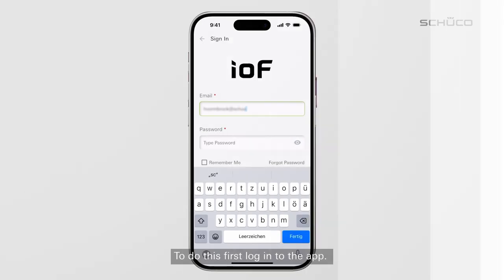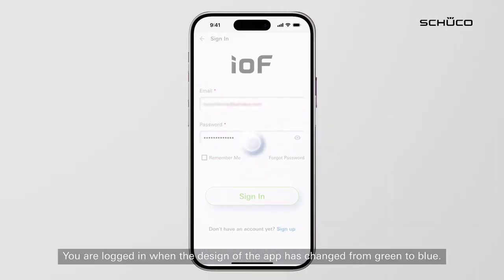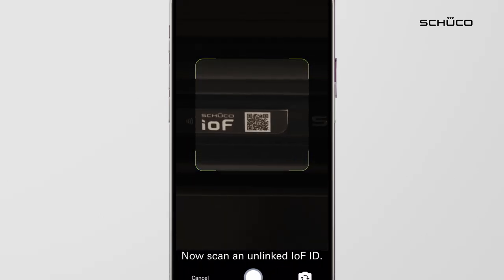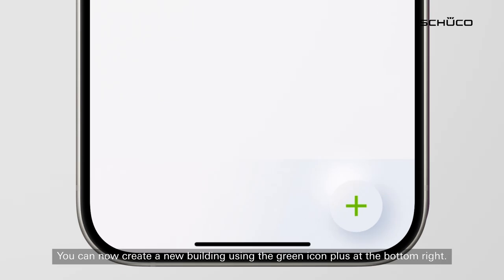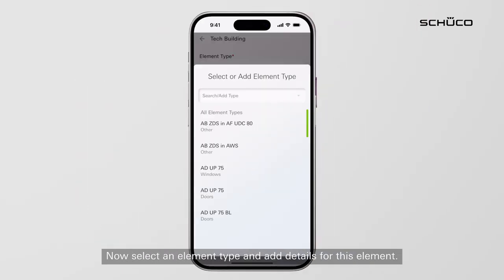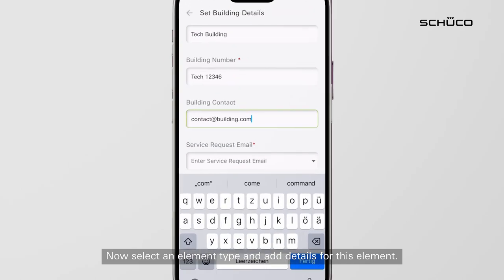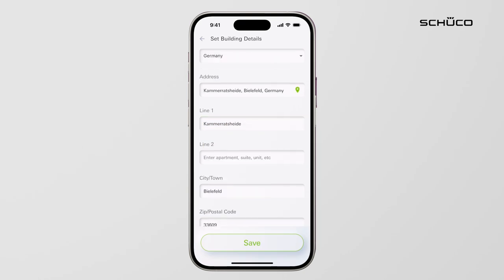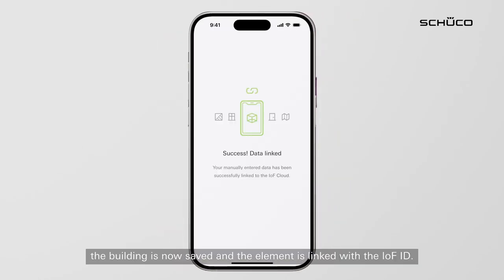IoF Tutorial - IoF ID linking in existing buildings | Schüco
IoF ID creates the basis for digitizing all information, documents and processes over the entire life cycle of each element.
With the video series “Internet of Façades (IoF) Tutorials”, we would like to offer you quick support and helpful information on the setup and settings in IoF.

In this tutorial, you will learn how to link an IoF ID with an element in existing buildings .

If you have any further questions you can reach our support at any time: Either by email at or by phone at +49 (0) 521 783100.